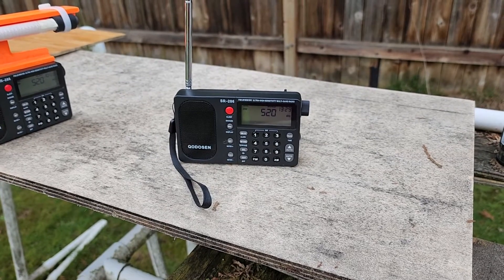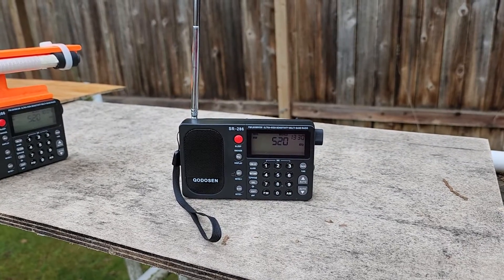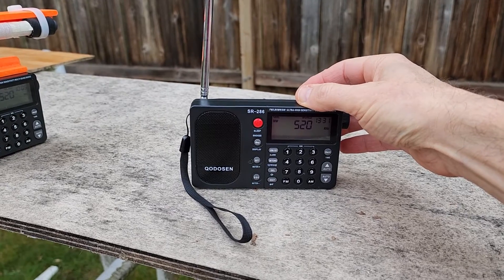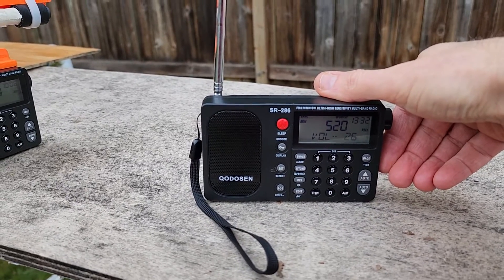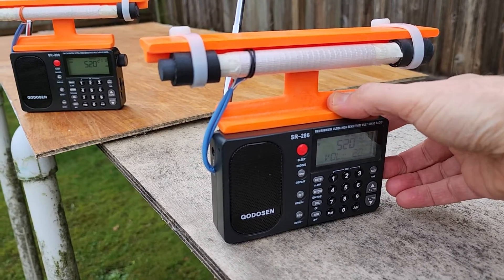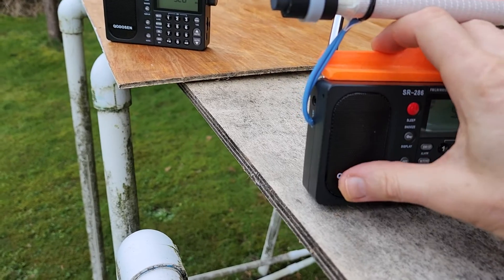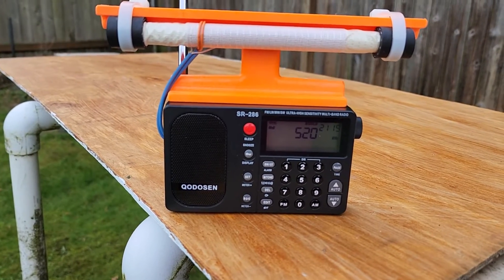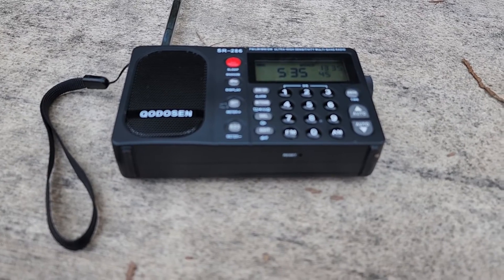Qodosen SR-286 Digital Display Noise Quirk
Description and demonstration of the digital display noise quirk affecting some of the SR-286 models, but not others. This quirk was discovered by accident during "supercharging" (loopstick transplant) procedures on the model. Out of seven SR-286 models tested here (including one for the radio reviewer Jay Allen), three models have been totally noise free, two models have had this display noise to a moderate degree, and two models have had louder display noise. This is not a major drawback in receiving weak signal AM-DX, but since the "bread and butter" of a supercharged model is to go after extremely weak AM-DX signals on open frequencies, open disclosure of this quirk is best. It affects only reception of the weakest of AM-DX signals on the affected models, and then only as a minor nuisance.